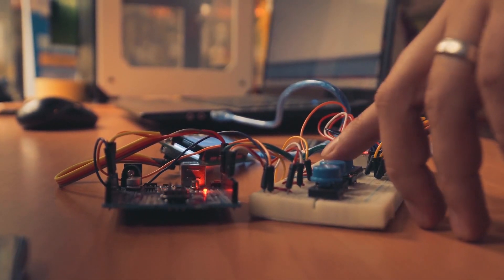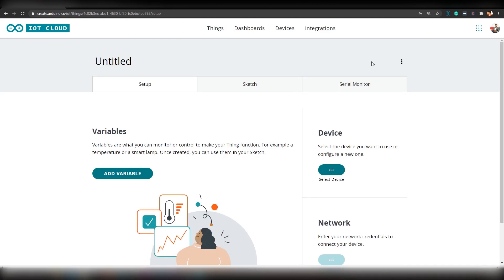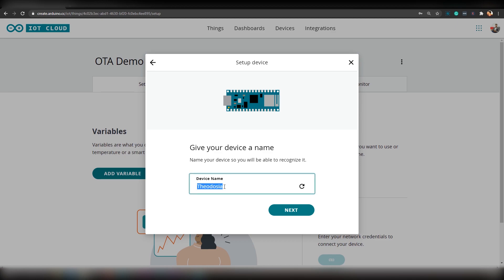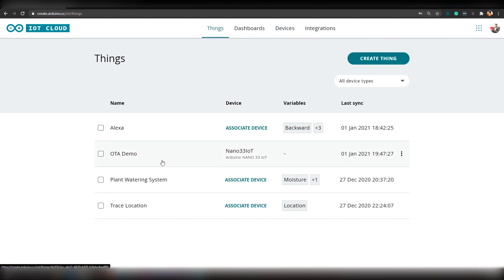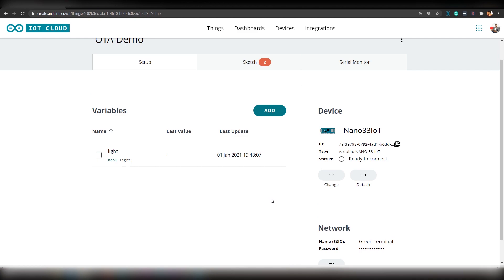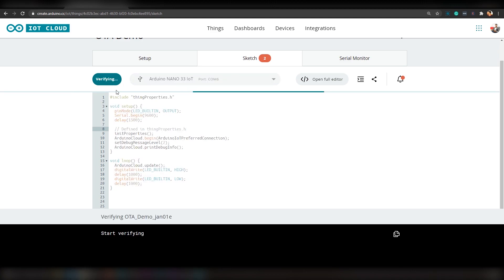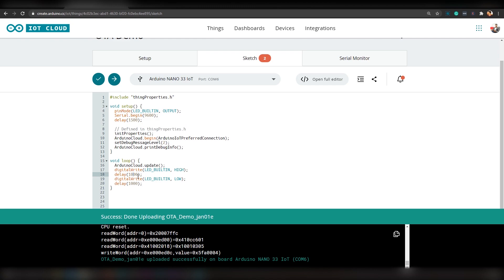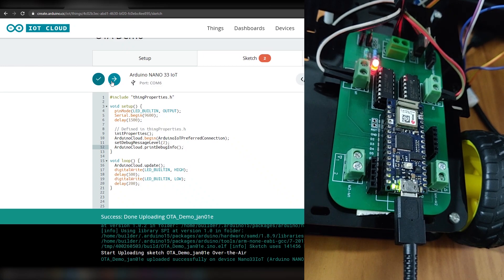Arduino OTA Code Upload Complete Tutorial - How to upload code Wirelessly to Arduino Board?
Arduino OTA Code Upload - In this Arduino Tutorial for Beginners, you will learn how to upload code wirelessly to Arduino Board.  For this, all you need is a WiFi-enabled Arduino Board, a USB cable (for initial configuration), and a PC.

It's cool to make your own PCBs for your DIY Project right?

Using this technique, you won't have to remove and reconnect the board to your PC every time you want to upload or update your code. You can sit in a remote location, take a sip of your coffe,e and hit OTA Upload.

If you are not familiar with Arduino IoT Cloud, you can check out our previous video, where we explained everything in detail.